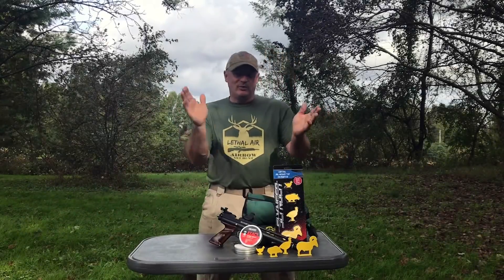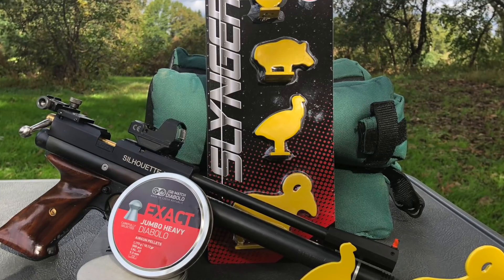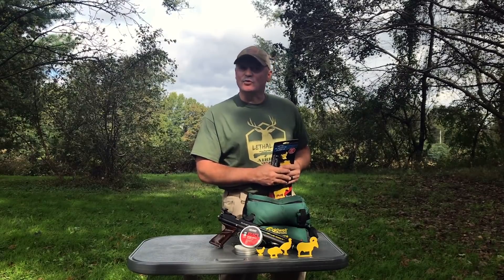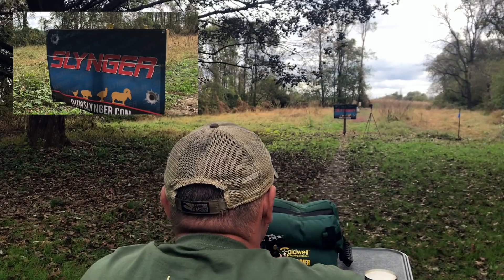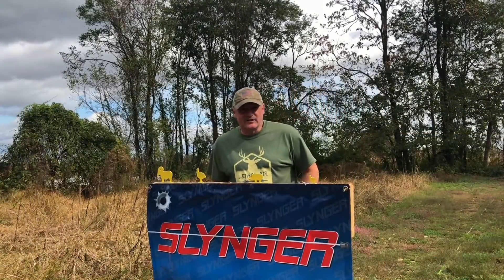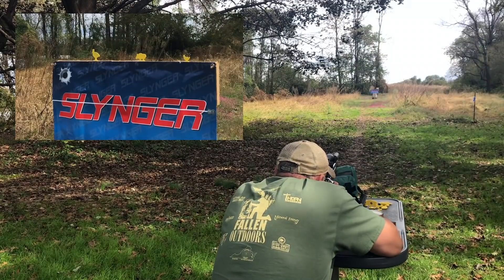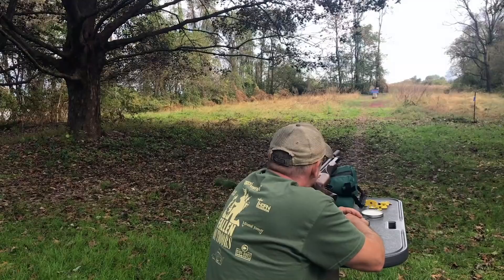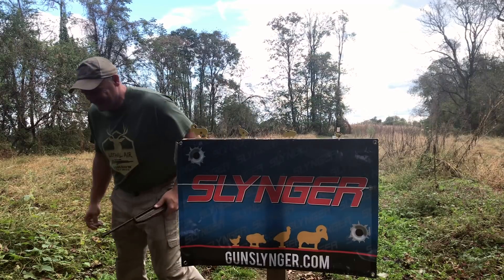Pyramid Air Backyard Brawl